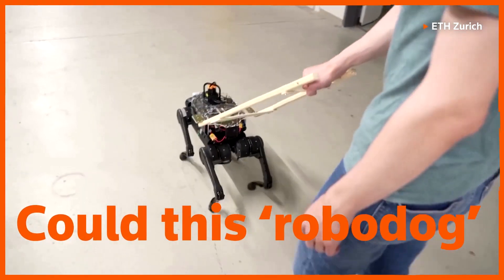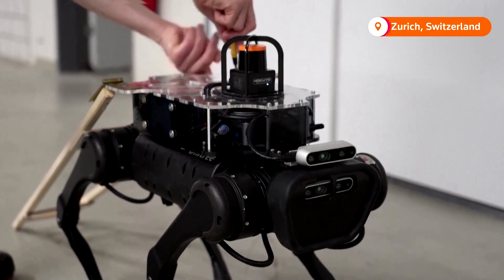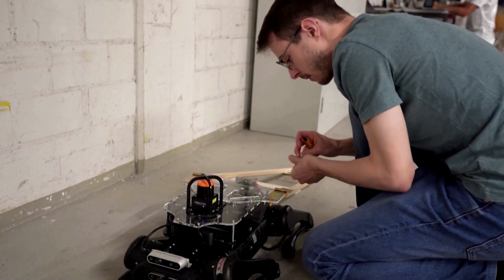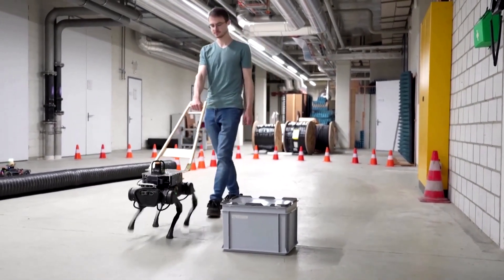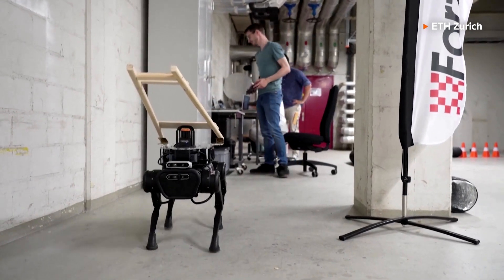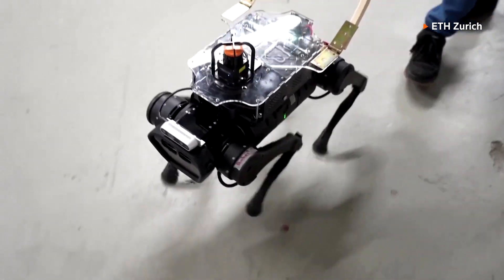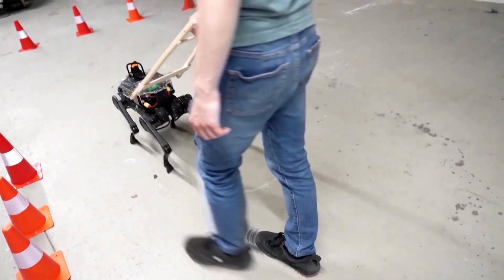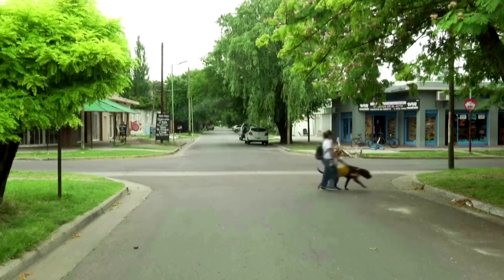Could robots replace guide dogs for the blind?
A four-legged robodog that can see its surroundings could eventually replace the trusty guide dog for the blind, according to its developers at the Swiss Federal Institute of Technology.